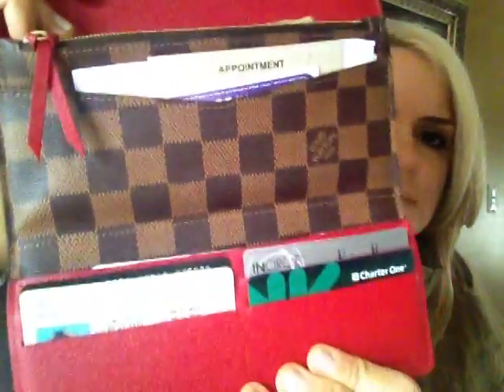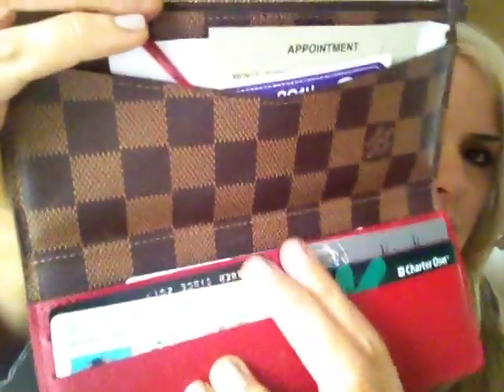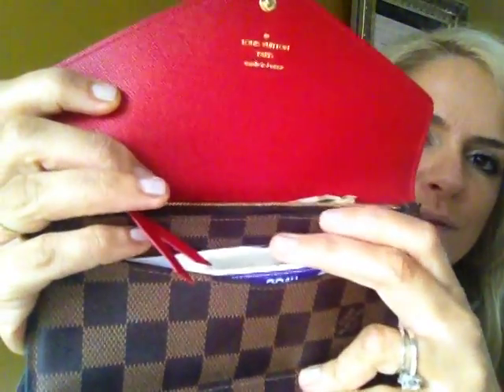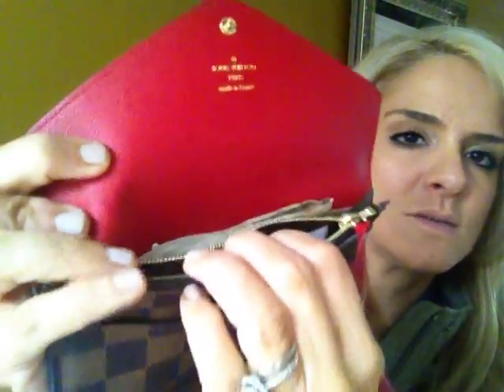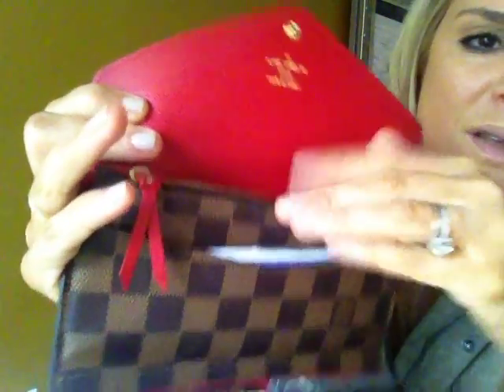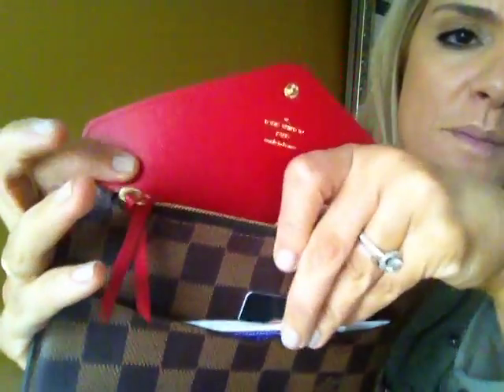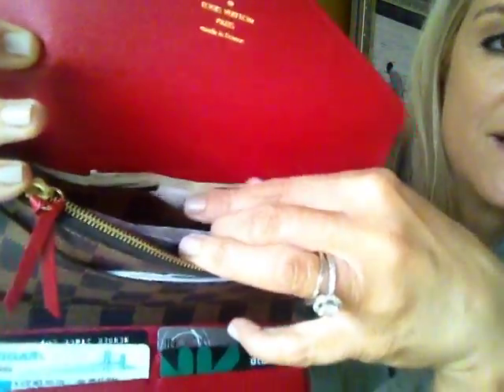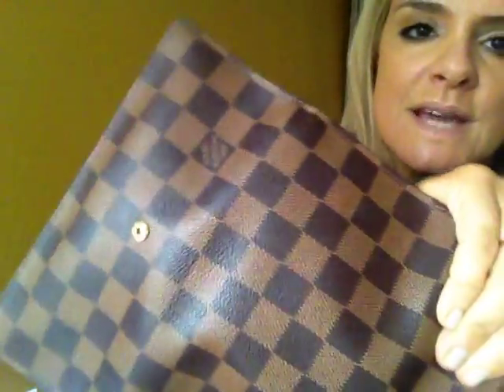Louis Vuitton Josephine wallet review and Burberry Prosum reveal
wallet review and my new rain boots